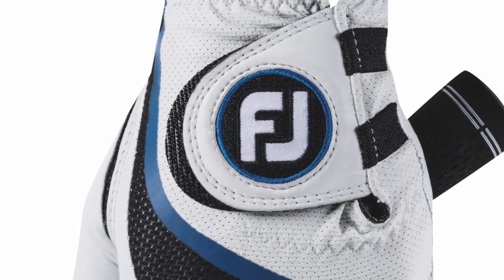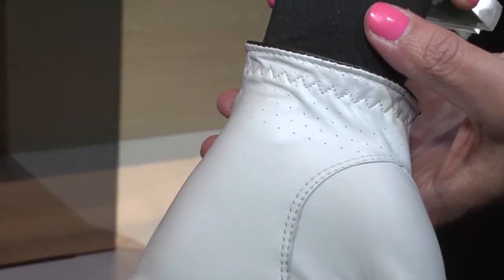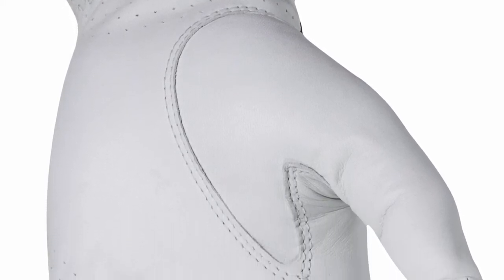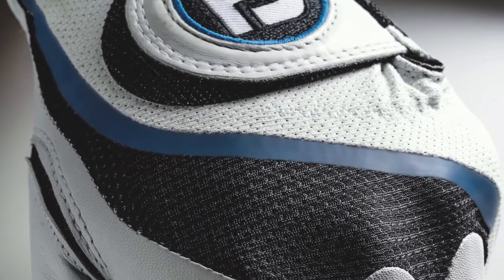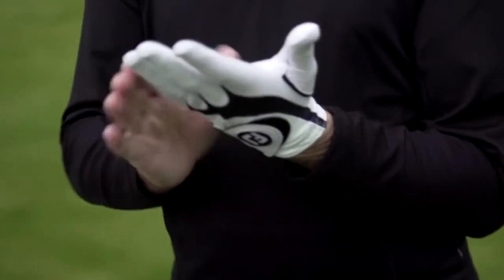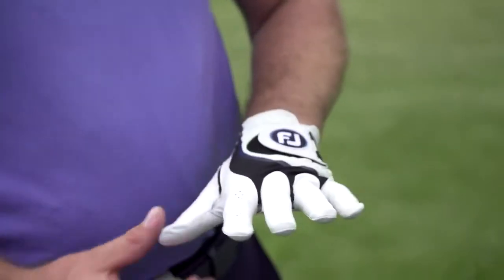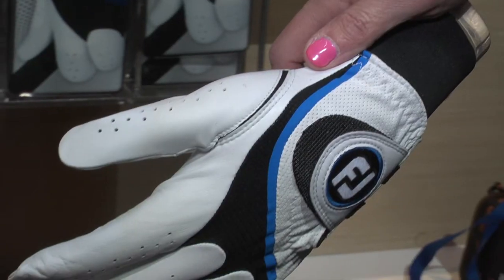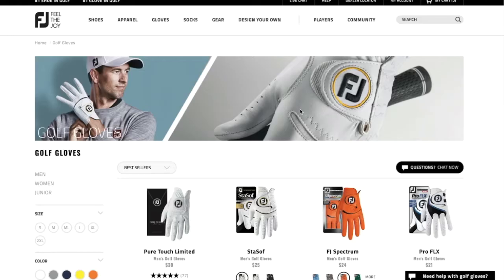Golf Spotlight 2018 - FootJoy ProFLX Glove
I am joined by FootJoy's Sr Director of Gloves, Maria Bonzagni, to look at their new ProFLX glove.  With a combination of Premium Pittards performance leather and strategically placed mesh, these gloves have an enhanced tactile feel with a custom fit.